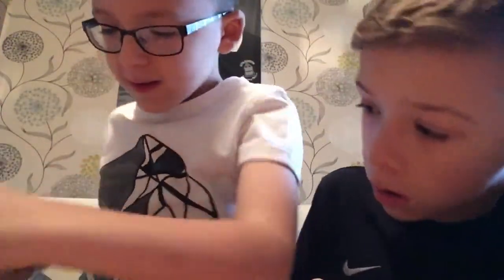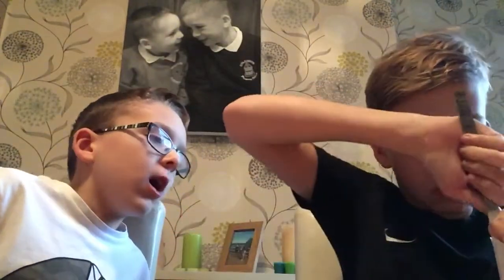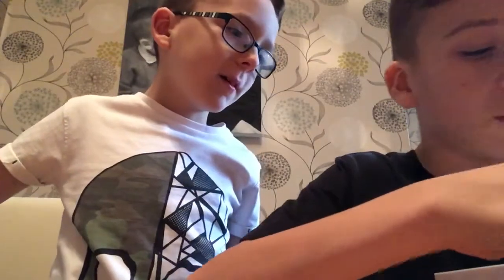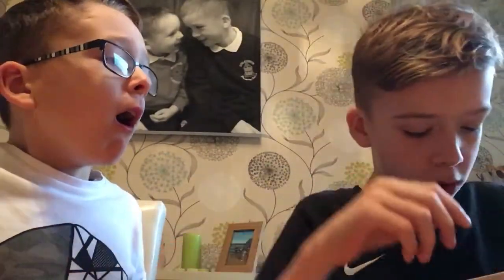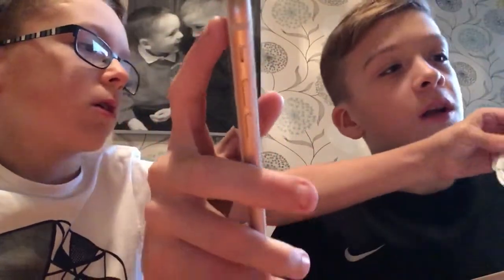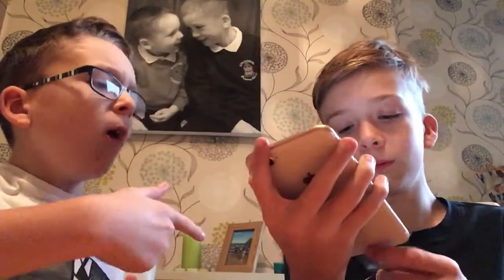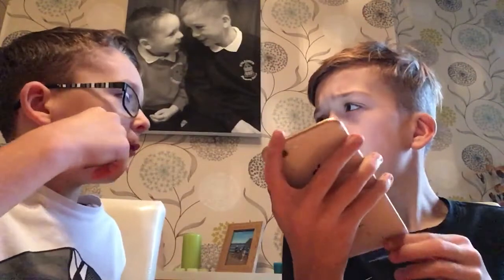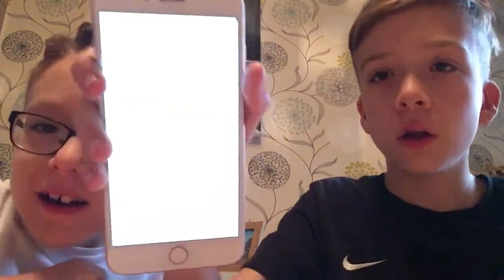I PHONE 8 UNBOXING!!!